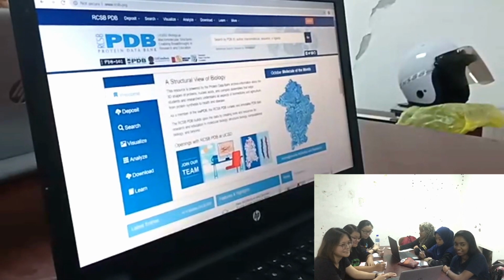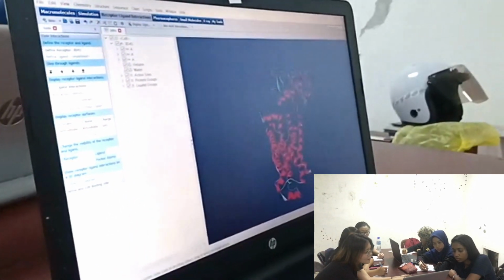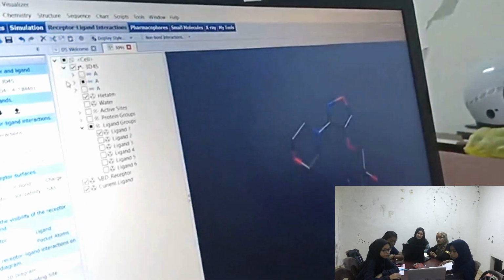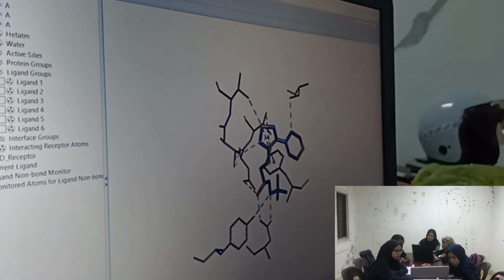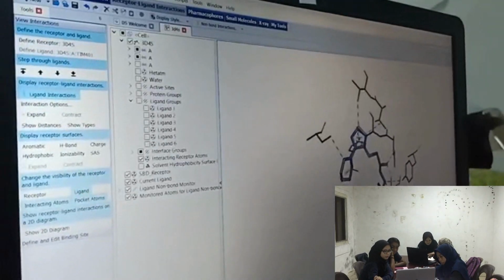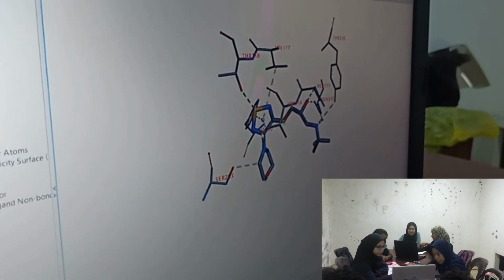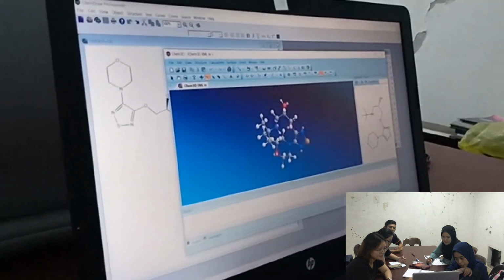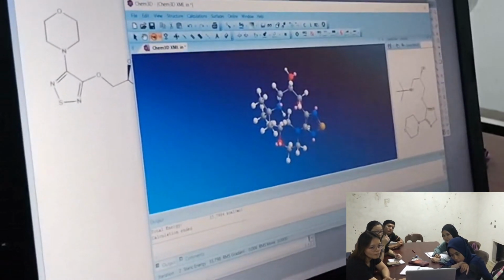CADD VIDEO TUTORIAL (GROUP 7)